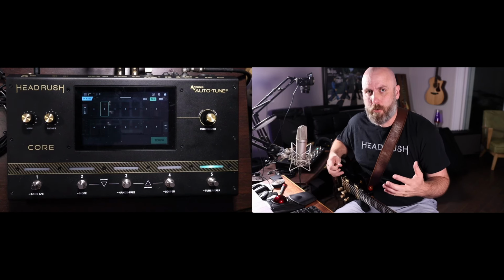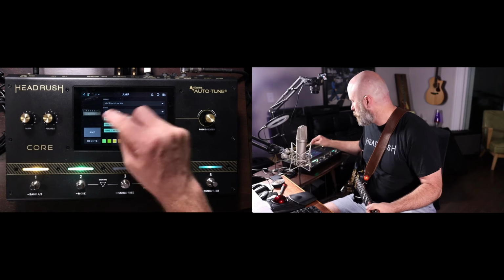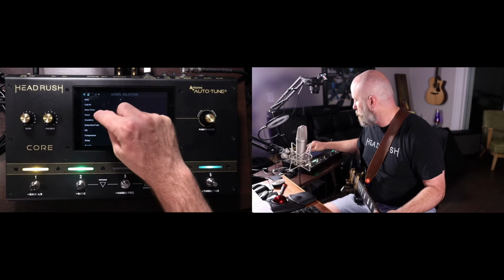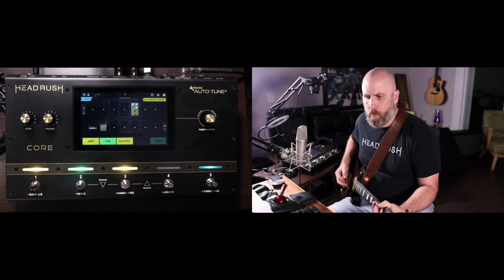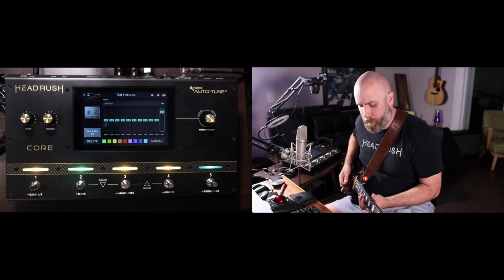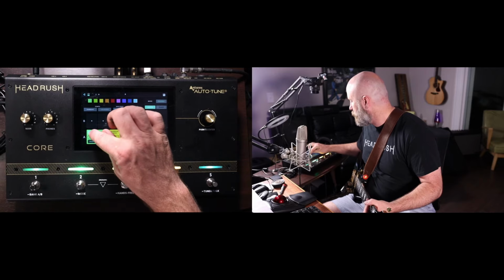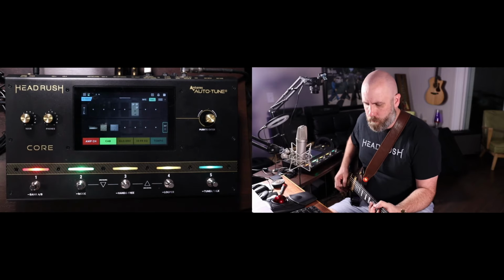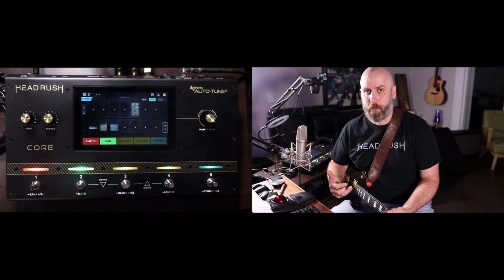That Pedal Show Deluxe Gain Trick | Headrush Core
Learn how to reduce the gain on your Fender Deluxe to get a clean tone then bypass the pedals to get a fat overdrive sound.